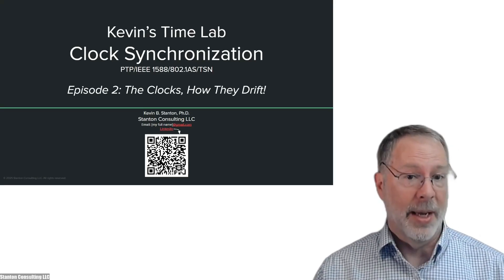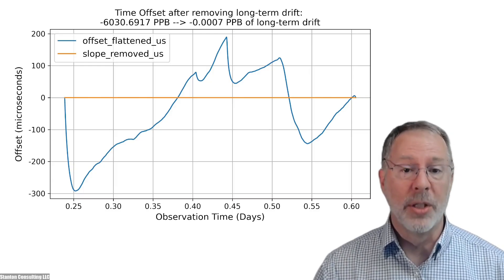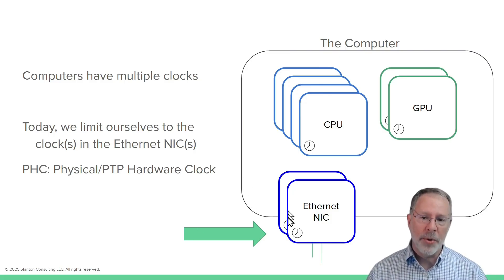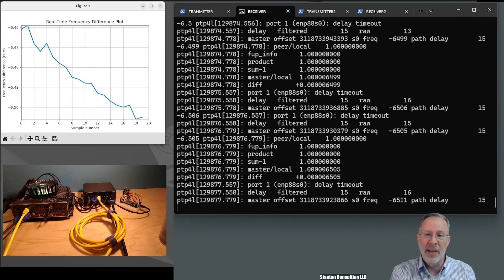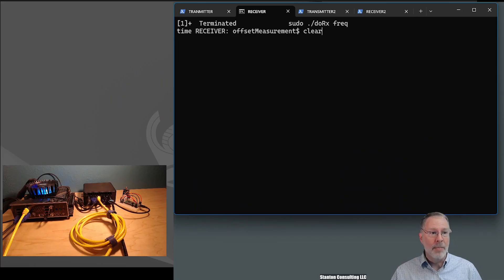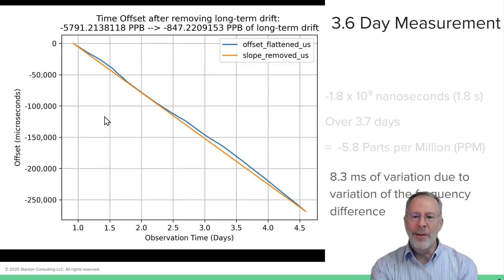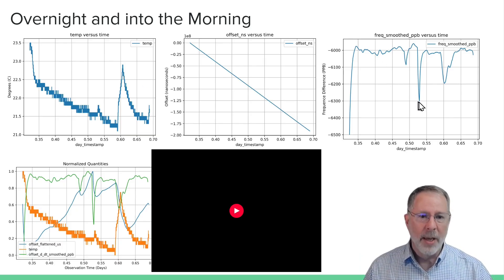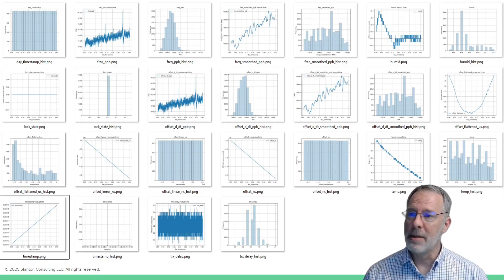#2: The Clocks, How They Drift: PTP / IEEE 1588 Precision Time with Standard Computers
Today we measure the offset between clocks in two computers--to the nanosecond--to see (visually) how they drift apart. And we discover, through an animation using real datasets captured from ptp4l / LinuxPTP,  that the drift is far from constant, motivating the need for control algorithms (a future topic). Previously, in Episode 1, we measured the raw link-delay of CAT6 Ethernet wire.

Let's Meet! As an experiment, Kevin plans to host a teleconference for anyone interested in discussing this topic further, on Thursday, May 29th at 7AM Pacific time. Come with suggestions, questions, or ideas for future videos!
If the meeting date/time has passed, perhaps I'll schedule another in a subsequent video (depending how this one goes). Attendance will be limited to the first 100 participants (I'm an optimist).

Future topics will include topics such as: use of a TCXO in the Time Transmitter and/or Time Receiver (instead of a plain crystal oscillator / XO), to see how much we improve; use a GPS-disciplined clock to measure the frequency accuracy (and drift) of the TCXO; employ closed-loop control (e.g. PID) to track frequency differences; investigate the transfer of time from PTP-capable Ethernet NIC to the CPU's POSIX clock (with and without hardware cross-timestamping support, aka PCIe PTM), and explore the use of the Pulse-Per-Second output of certain modern CPUs to establish ground truth in clock synchronization (did you notice the 1 Hz flashing blue light?).

Finally, I attempted "silence-cutting" in this episode (which the Fiverr guy didn't execute perfectly). Do you think the resulting non-stop meter is worth the play time reduction of 5 minutes?

Relevant Ethernet Hardware:
Time Transmitter: Ethernet controller: Intel Corporation Ethernet Controller I225-V (rev 02)
Time Receiver:      Ethernet Controller: Intel Corporation Ethernet Controller I225-LM (rev 03)